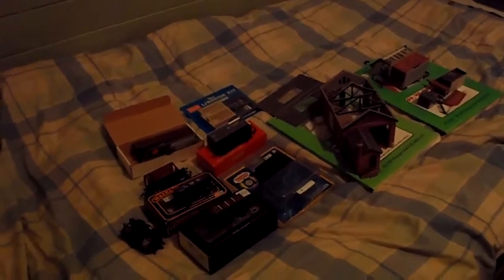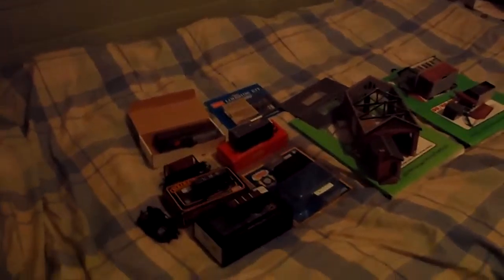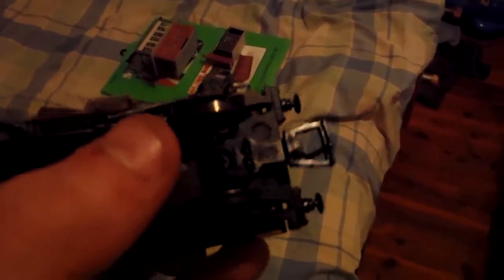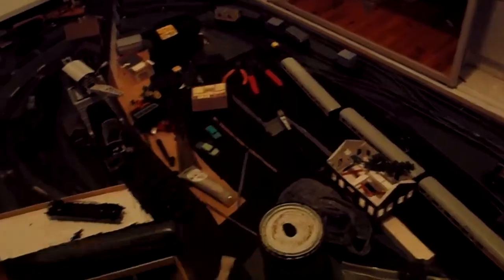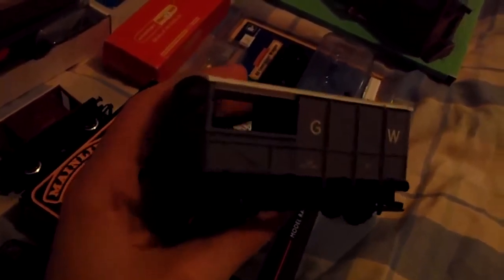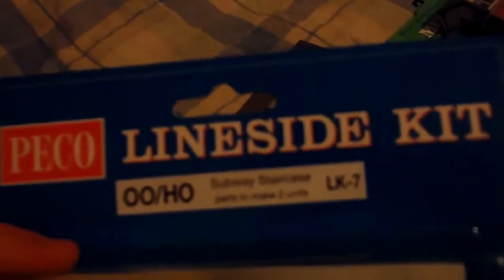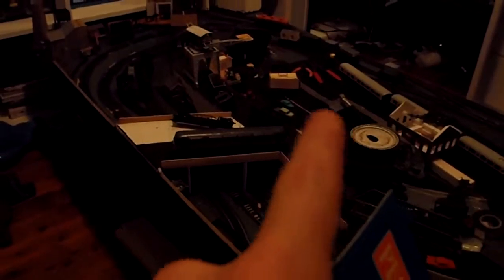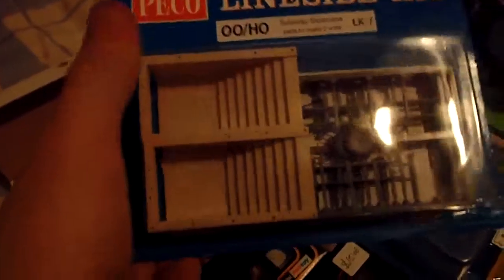Goodies From The Liverpool Model Train Show | Lettuce Trains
In this video I show you the things which I bought at the Liverpool Model Train Show, including some rare and vintage items!